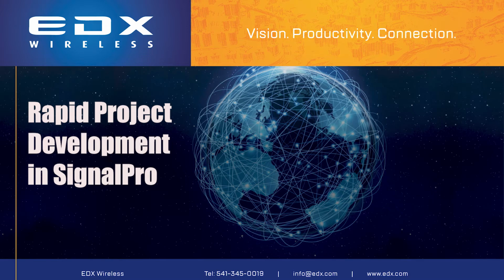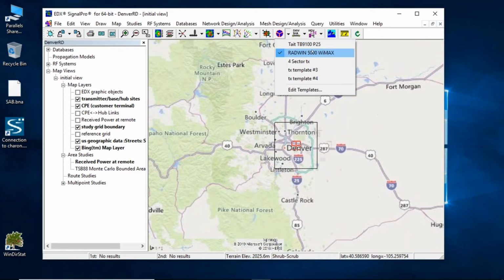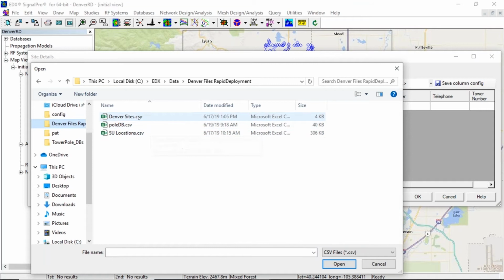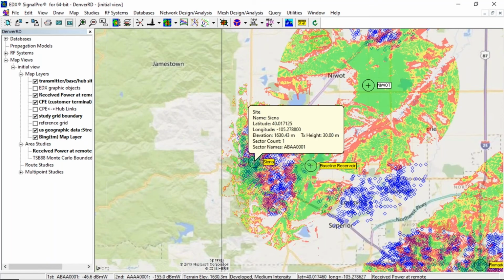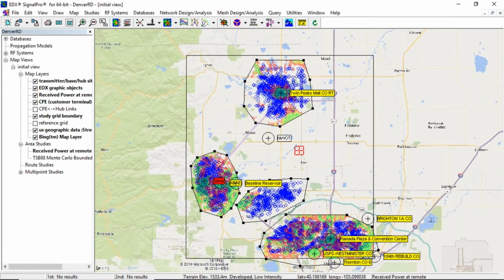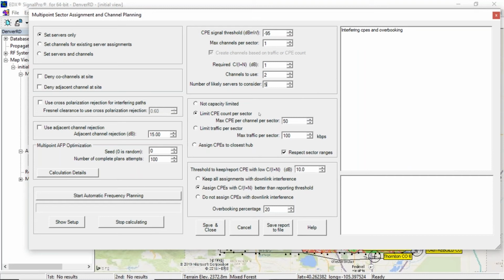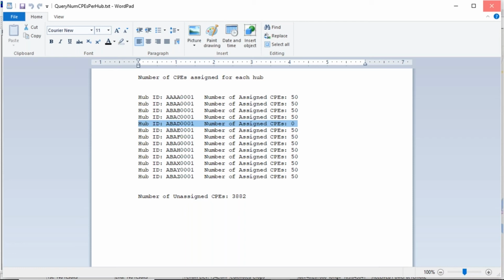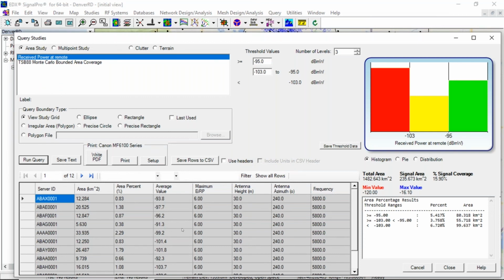Rapid Project Development in SignalPro (Webinar)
This webinar demonstrates how to effectively use the tools in SignalPro to improve your response times to bids and RFPs.  Topics will include:

Minimum info/data required to complete bids
Using EDX Cirrus Data and Tile Selector
Review of SignalPro templates
Importing information with spreadsheet editors
Using query tools to produce reports